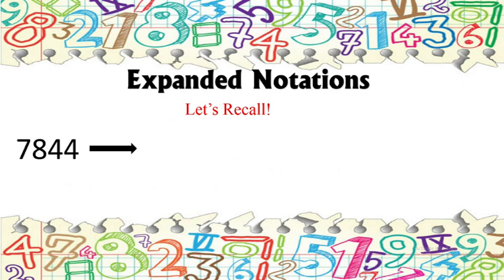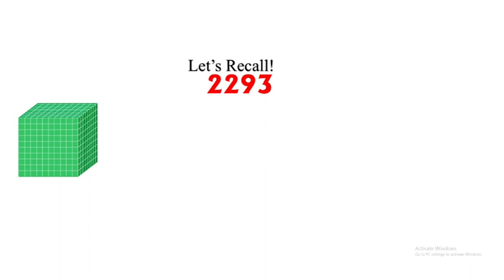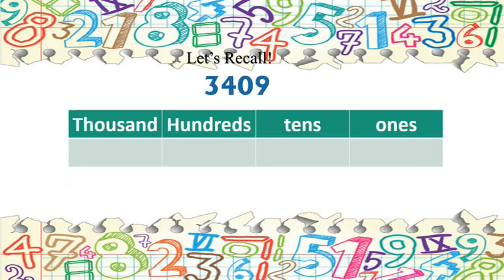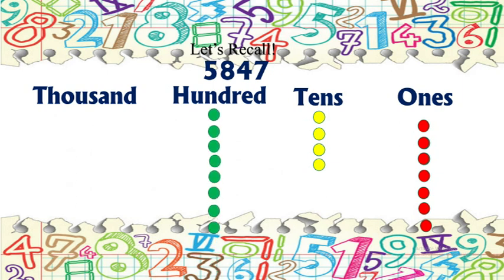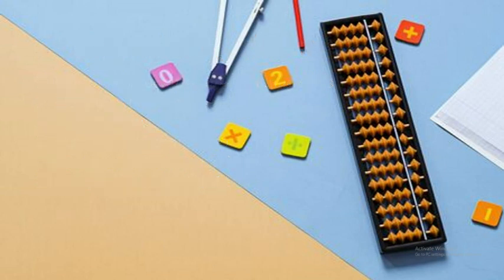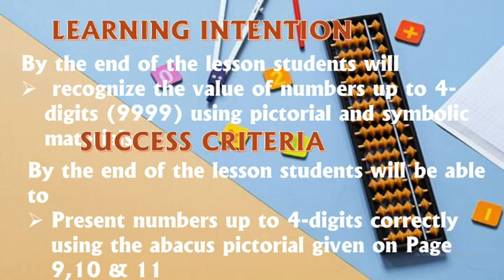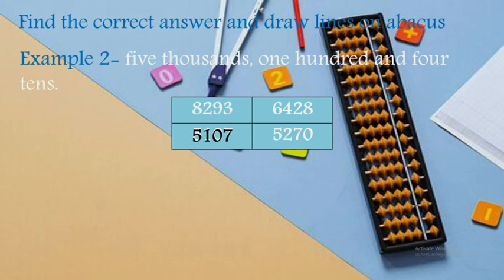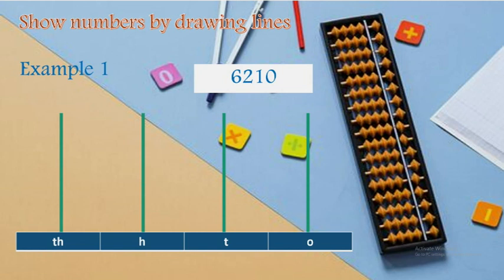DPS TeleClass (Grade 3 – Math’s - Week 5 )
- by Aminath Hussain  / Primary Teacher  -